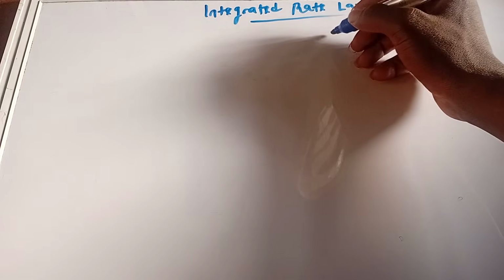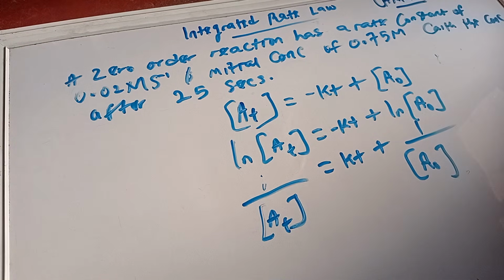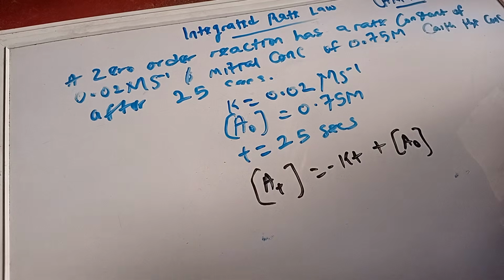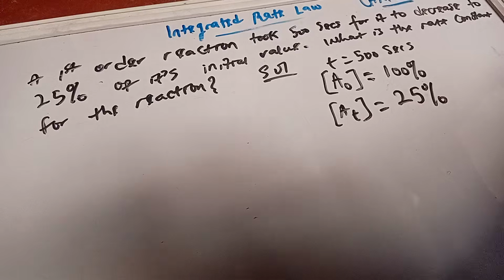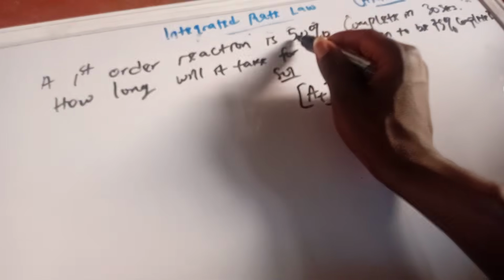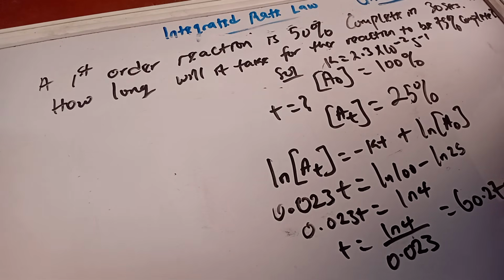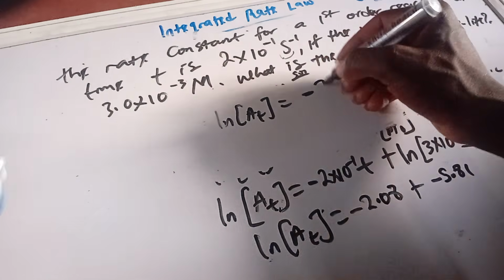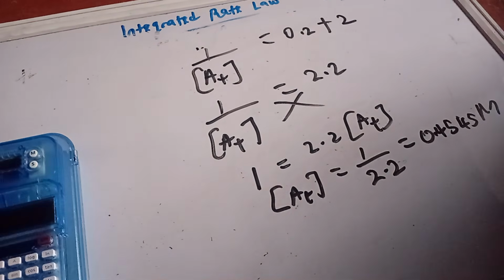Integrated Rate Law...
Integrated rate law (0, 1st, & 2nd order explained and simplified)...